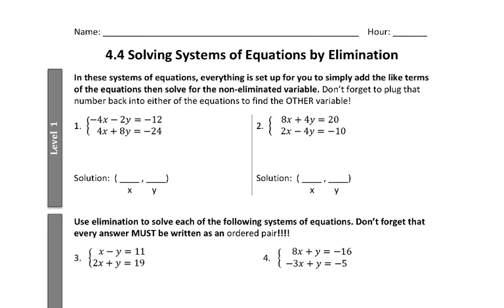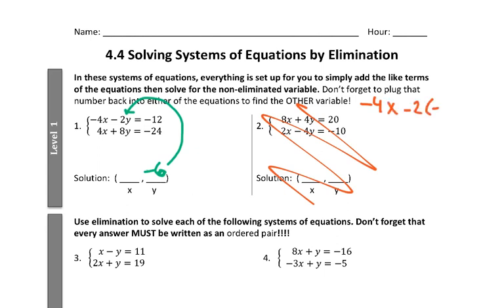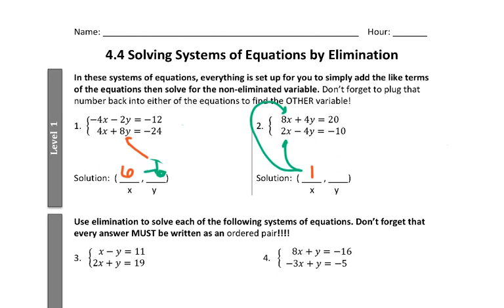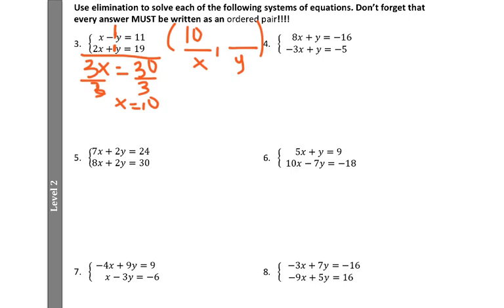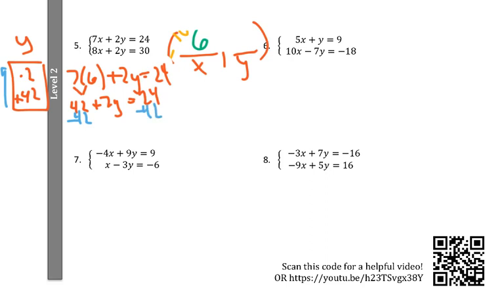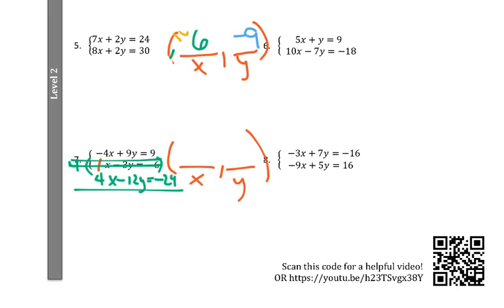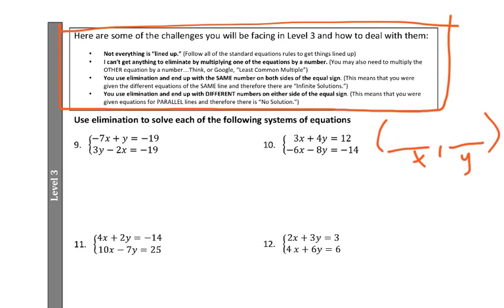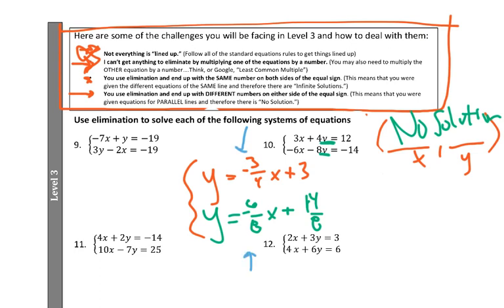4.4 Solving Systems Of Equations By Elimination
There are many ways to solve a system of equations. This is the third way we will discuss during this unit.